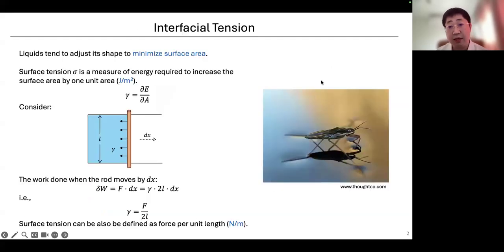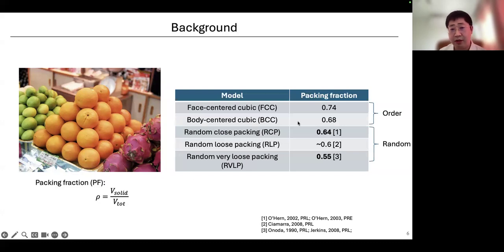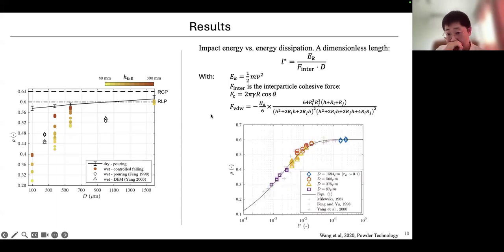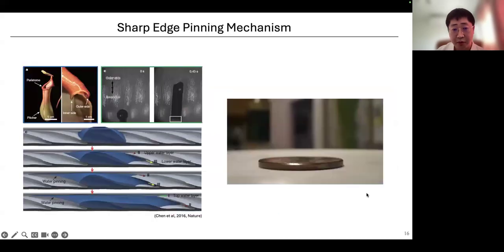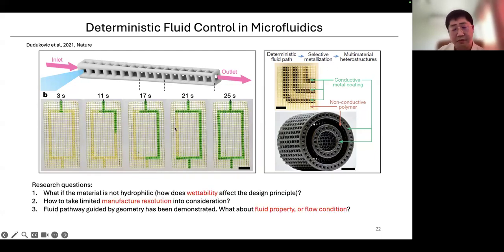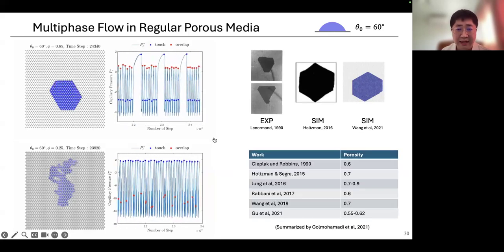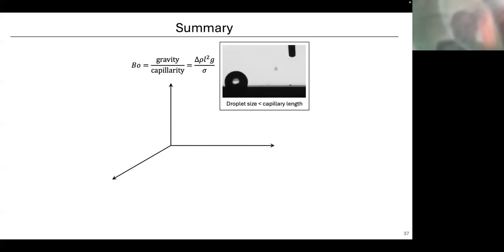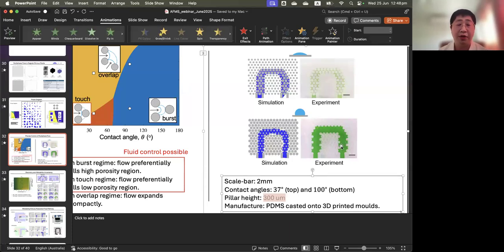AFMS Webinar 2025 #5 - Dr Zhongzheng Wang (Queensland University of Technology)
"The subtle power of capillarity: what wet grains, moving droplets, and porous media flow have in common"
Dr Zhongzheng Wang (Queensland University of Technology)
25 June 2025